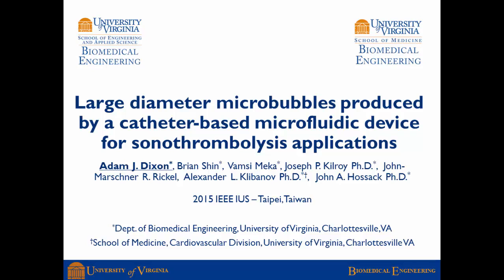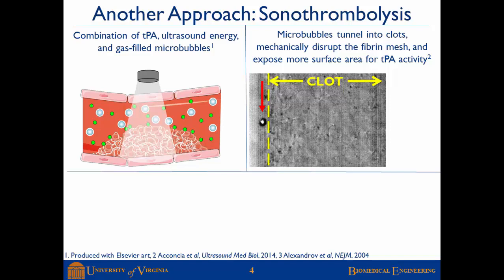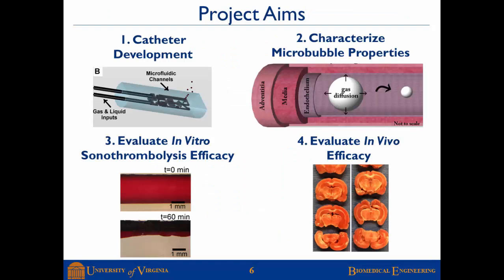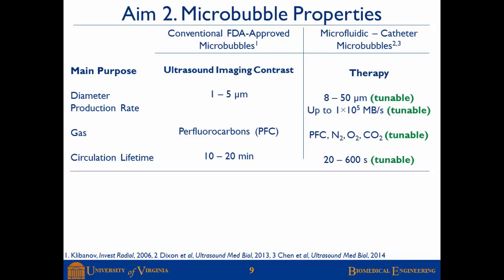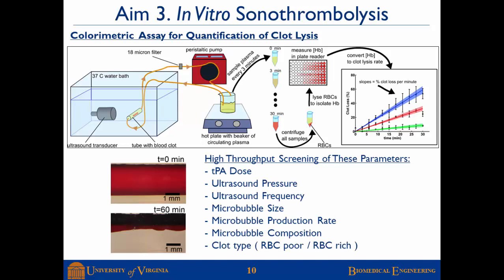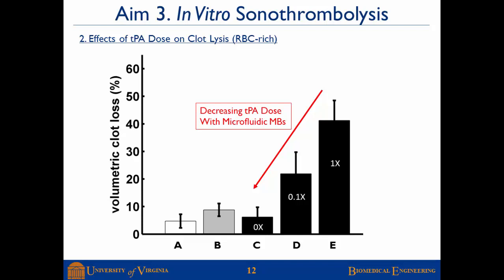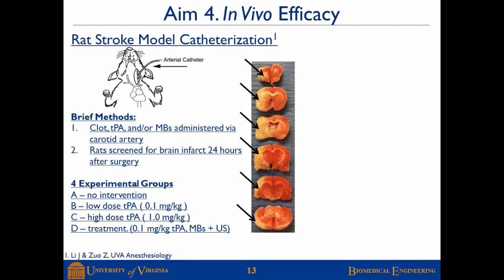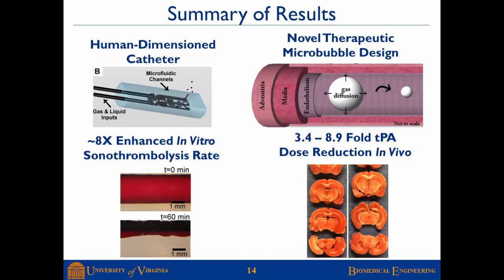Large Diameter Microbubbles Produced By A Catheter-Based Microfluidic Device For Sonothromobolysis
Title: Large diameter microbubbles produced by a catheter-sized microfluidic device for sonothrombolysis applications

Abstract: Therapeutic approaches that enhance thrombolysis by combining tissue plasminogen activator (tPA), ultrasound (US), and/or microbubbles (MBs) are known generally as sonothrombolysis techniques. To date, sonothrombolysis clinical trials and experimental investigations have primarily utilized commercially available MB formulations (or derivatives thereof) with MB diameters generally in the range 1 - 4 μm. The restriction on MB diameter is due to a risk of gas emboli formation, which has left MBs outside of this diameter range virtually unexplored for sonothrombolysis applications. However, it is broadly understood that large MBs confer larger bioeffects when excited acoustically, as has been shown in sonoporation, blood brain barrier disruption, and sonothrombolysis applications. In support of the hypothesis that large MBs confer enhanced therapeutic effects, we demonstrate that MBs with diameters between 10 - 20 μm achieve a 4.5-fold increase in in vitro sonothrombolysis rates compared to MBs with diameters between 1 - 4 μm. In addition, we present the development of a catheter (1.5 mm diameter) containing a flow-focusing microfluidic device (FFMD) capable of producing large-diameter MBs suitable for catheter-directed sonothrombolysis applications. The microfluidically-produced MBs are comprised of N2 gas and a weak albumin/dextrose shell, which confers short MB half-lives and reduces the risk of gas emboli formation. Finally, we present the results of administering microfluidically produced MBs directly into the rat brain to demonstrate that large MBs with short lifetimes are safe for in vivo deployment.

Authors: Adam J. Dixon, Brian Shin, Vamsi Meka, Joseph P. Kilroy, John-Marschner Robert Rickel, Alexander L. Klibanov, John A. Hossack